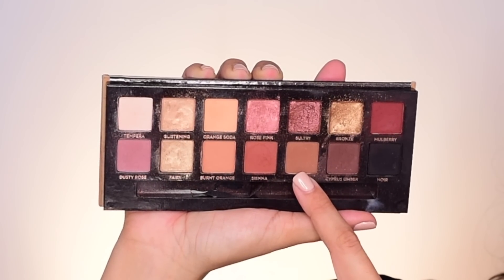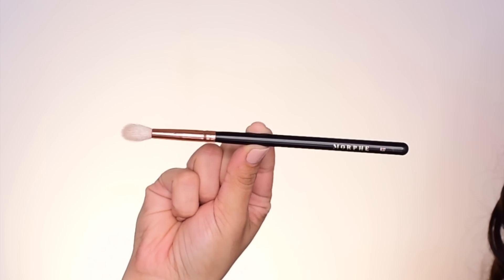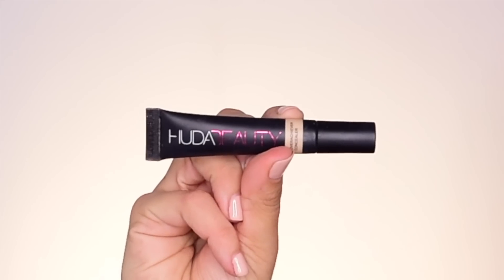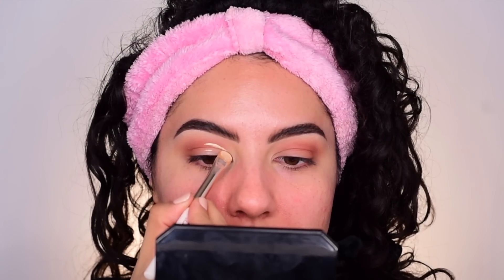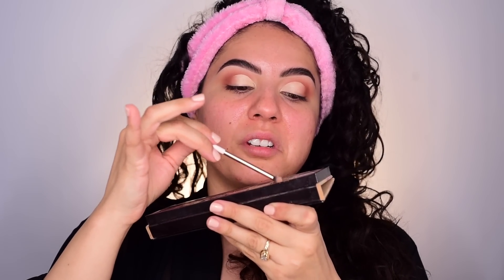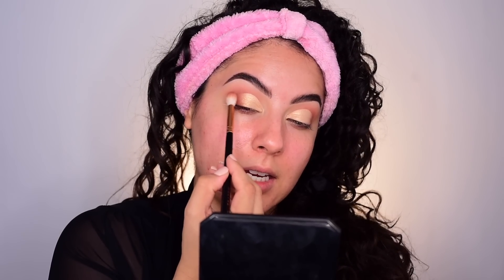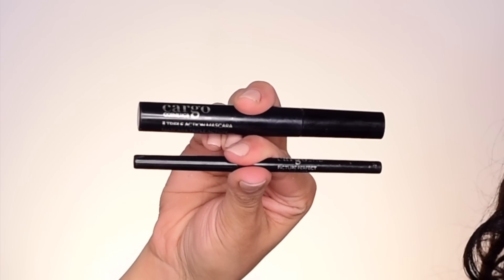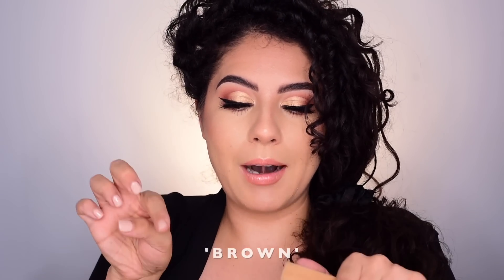ABH Soft Glam Tutorial | only 2 shadows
Hello Sunshines!!!  This video is a tutorial using only 2 shadows from the ABH Soft Glam Palette.

This video is not paid but I did recieve this palette in PR.